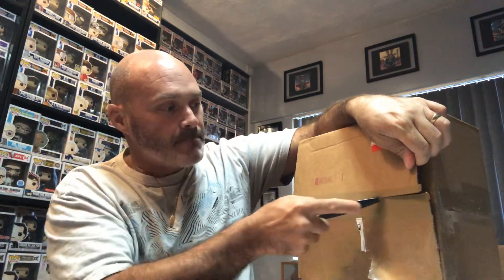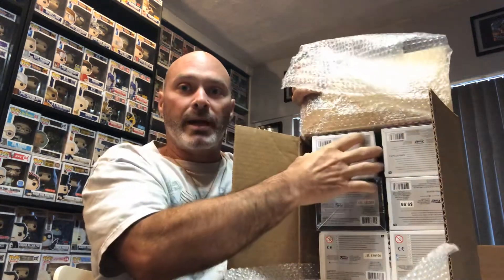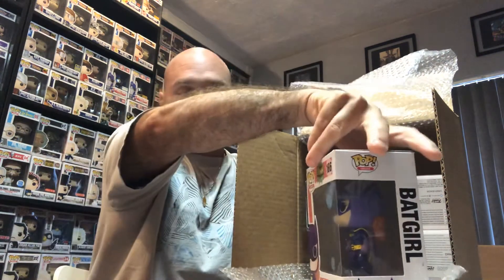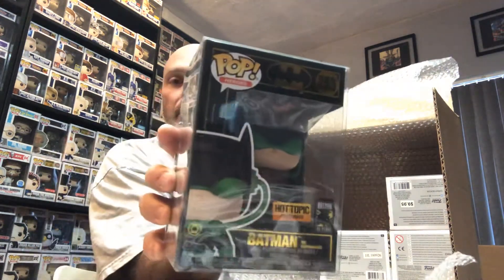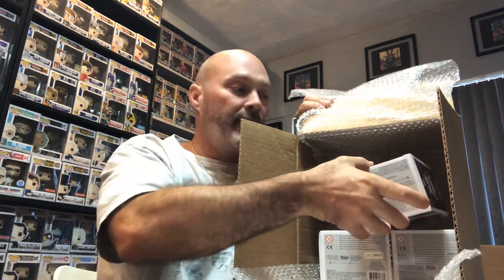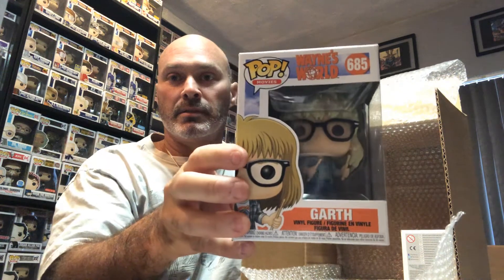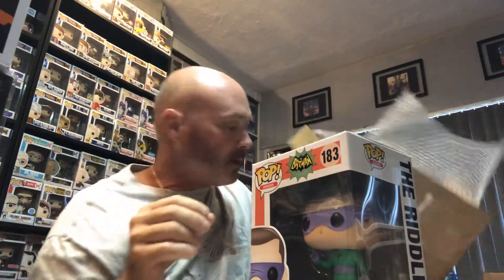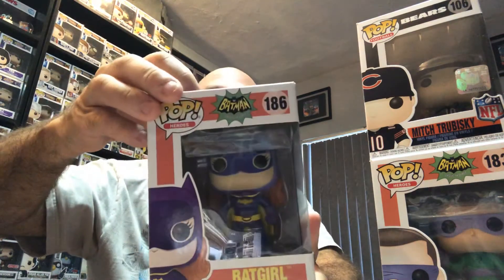$50 affordable mystery box from popkingpaul !!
Popkingpaul $50 Affordable Mystery Box is in! What were the results? I can tell you it’s more than expected! 😉